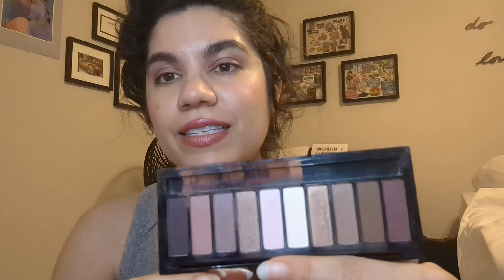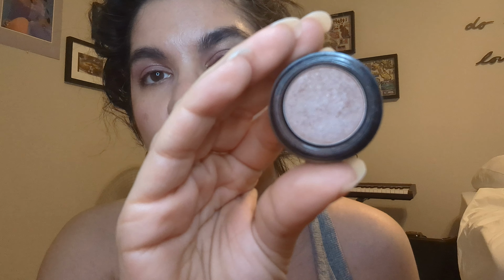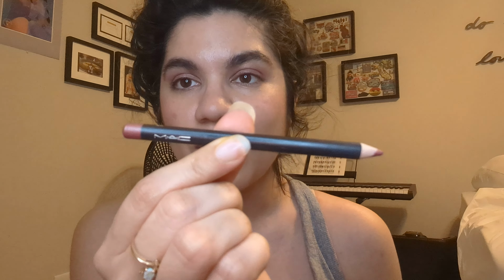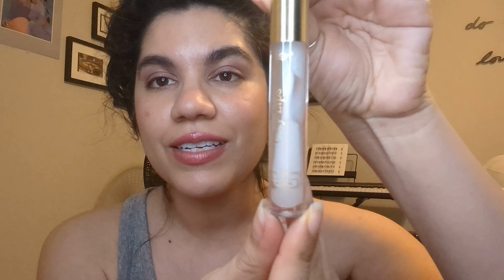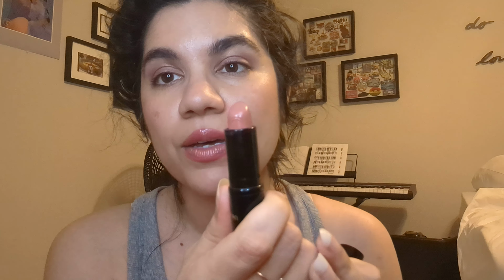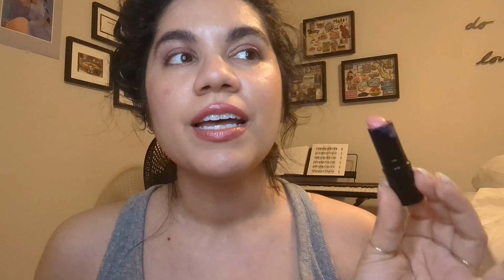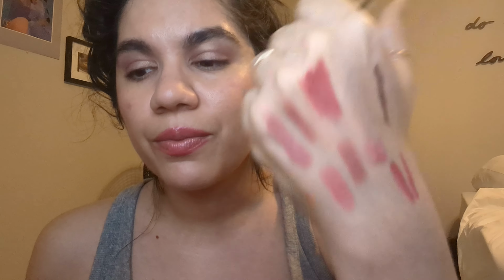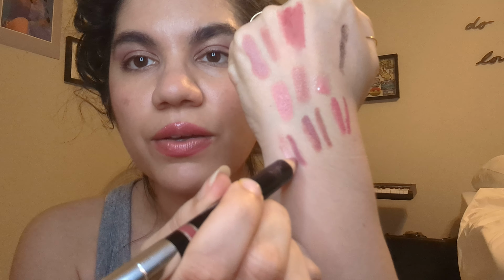A few of my makeup bag favorite things 😊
I consider myself as a makeup minimalist 🤷🏻‍♀️ but, I like a considerable amount of makeup products ❤️.
Here are a few of my favorite things from my makeup bag 😁